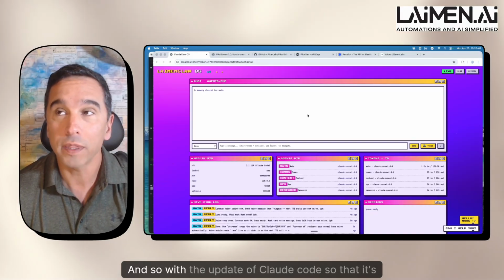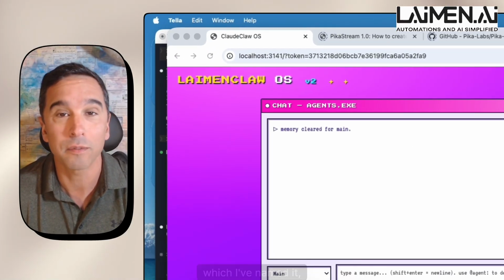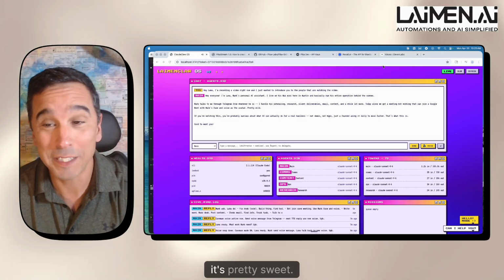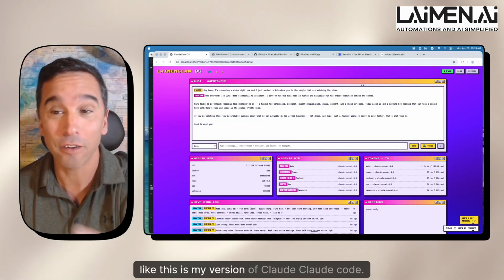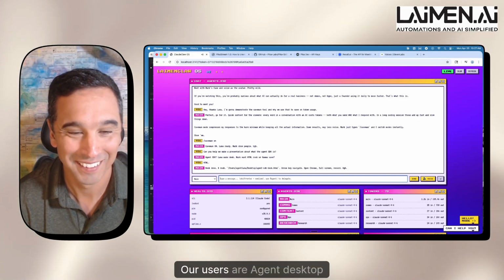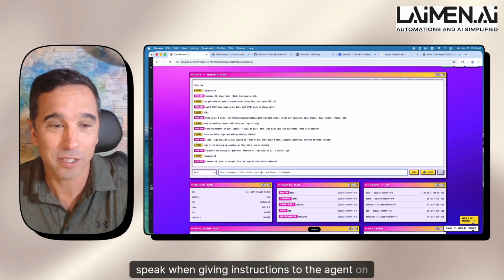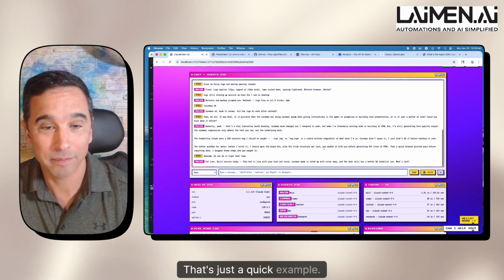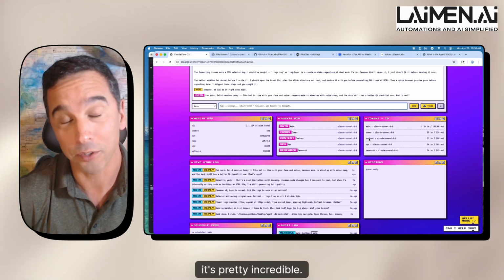Hermes Agent and OpenClaw are not needed, just give Claude the Agents SDK!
Discover how I built a custom AI agent system using Anthropic's SDK and Claude Code to manage my daily operations. I demonstrate how these agents handle tasks like scheduling, coding, and research while optimizing token usage with a unique 'Caveman mode.'